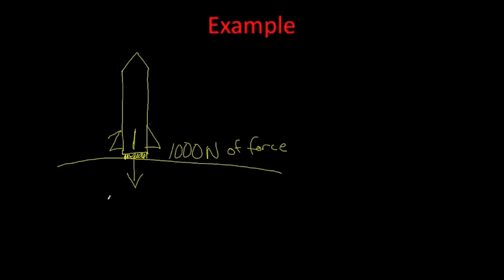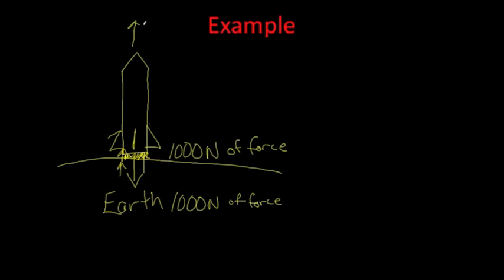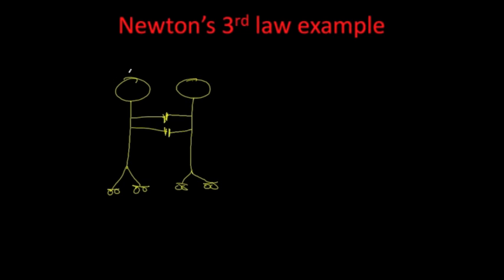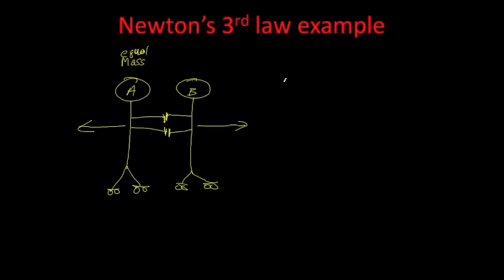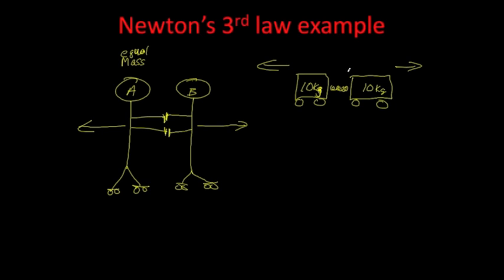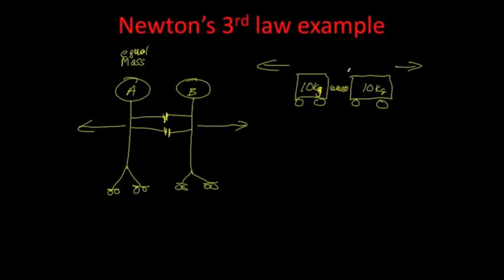Task List #10 - Newton's 3rd Law of Motion Action-Reaction